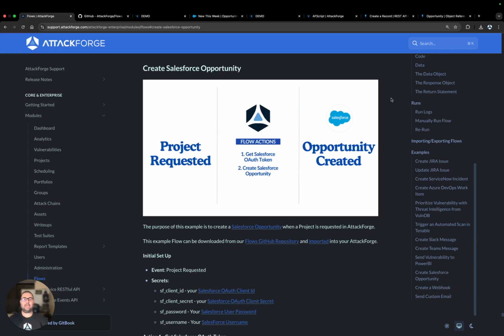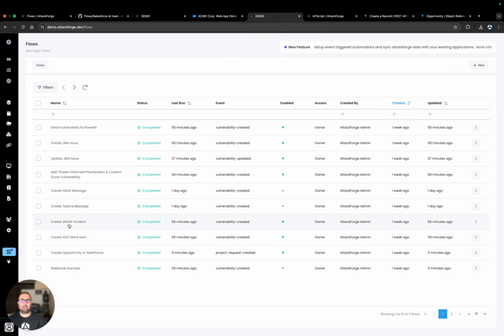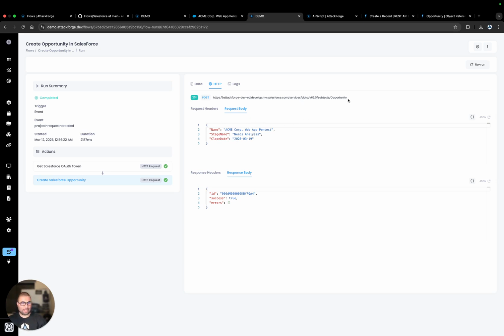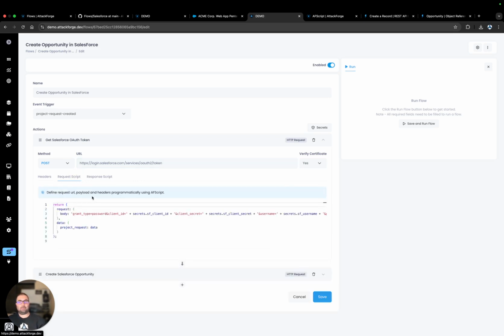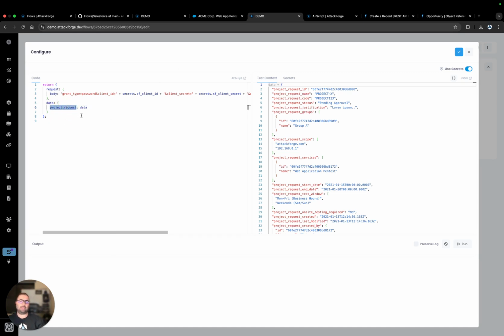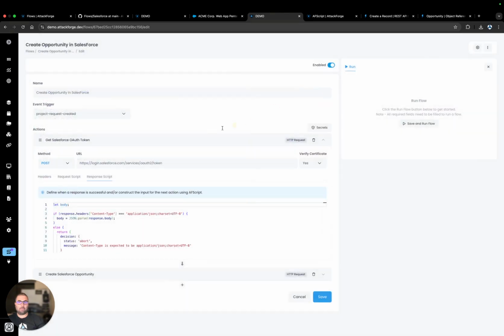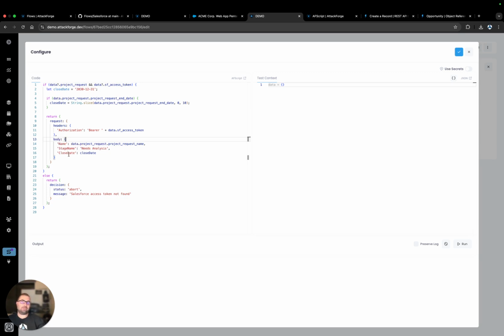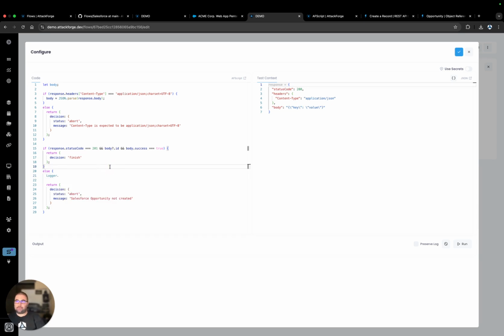Automating Salesforce Opportunities with AttackForge Flows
This video is a step-by-step tutorial on how to build an AttackForge Flow that can be used for creating Opportunities in Salesforce.